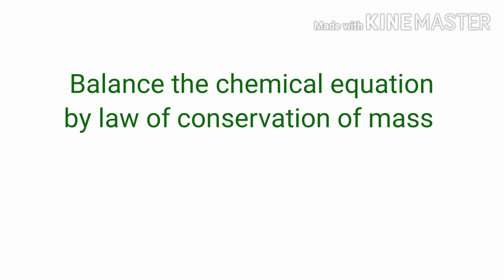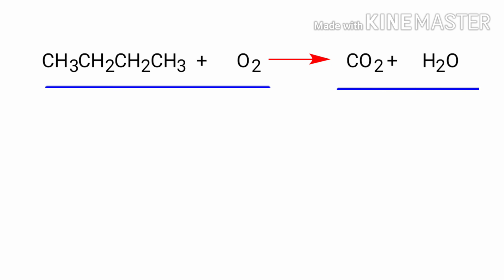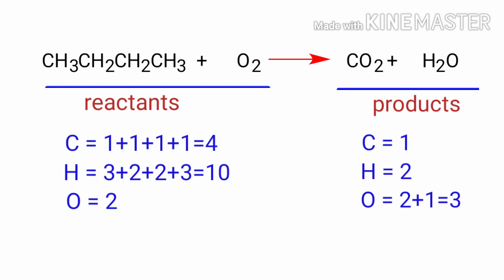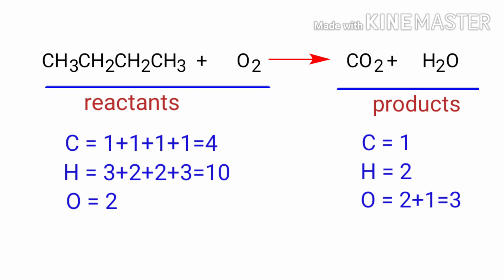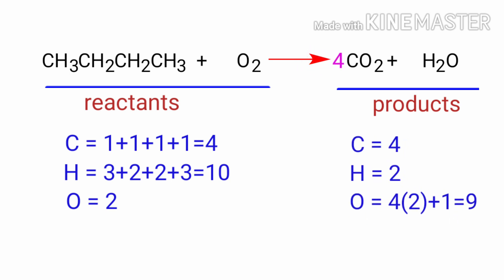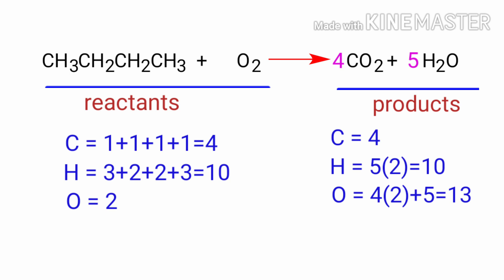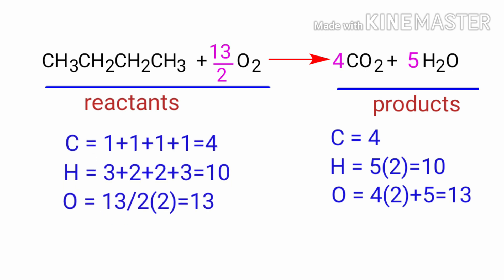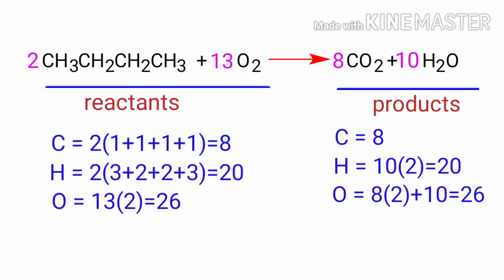CH3CH2CH2CH3+O2=CO2+H2O balance the chemical equation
ch3ch2ch2ch3+o2=co2+h2o
CH3CH2CH2CH3+O2=CO2+H2O
C4H10+O2=CO2+H2O
c4h10+o2=co2+h2o
butane+oxygen=carbon dioxide+water
Butane and oxygen are reacts to form carbon dioxide and water